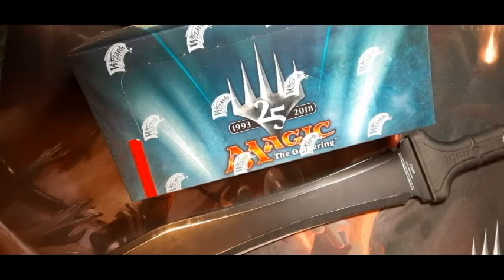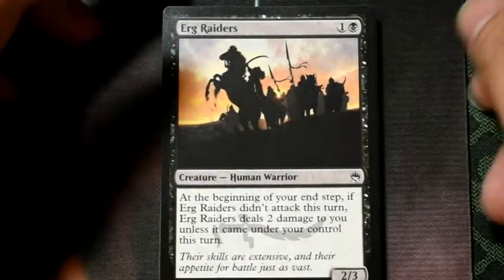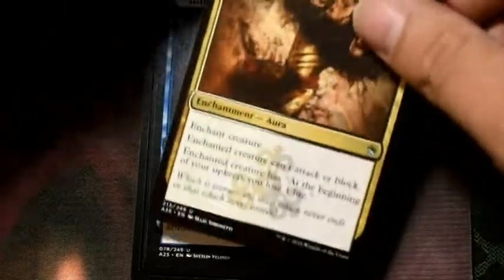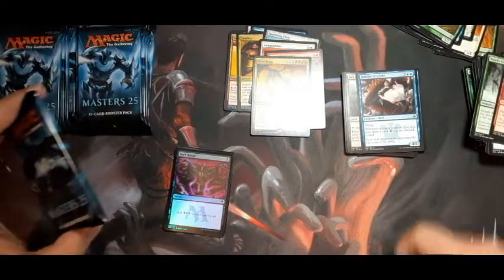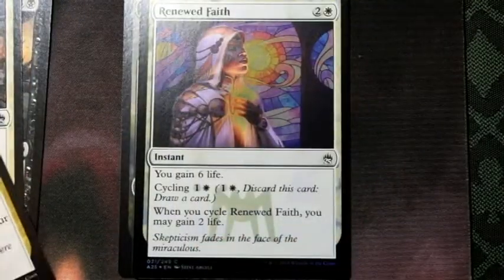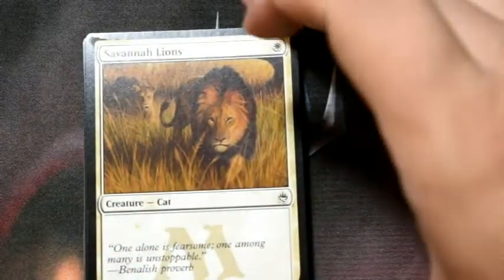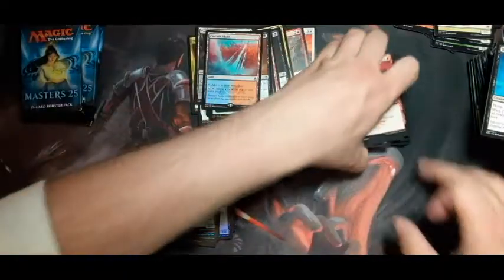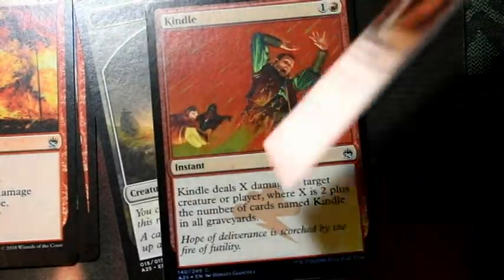Masters25 Foil Hunter!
We are looking for foils! all the foils!